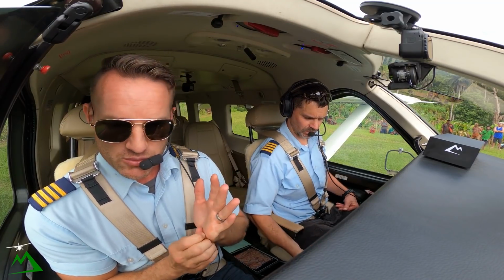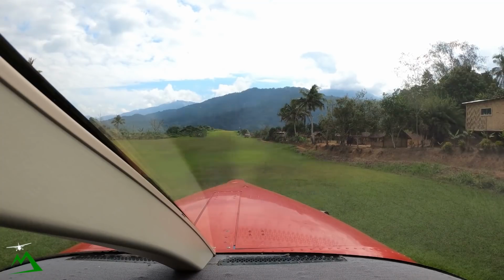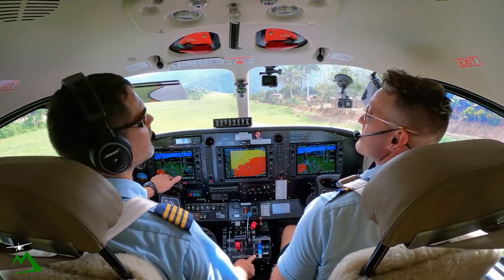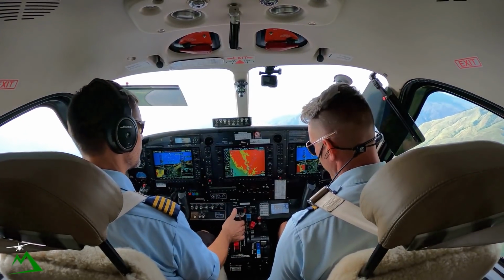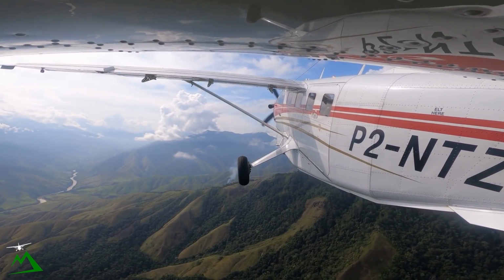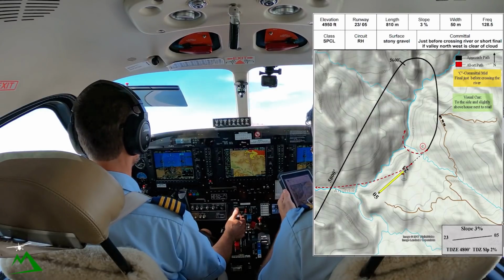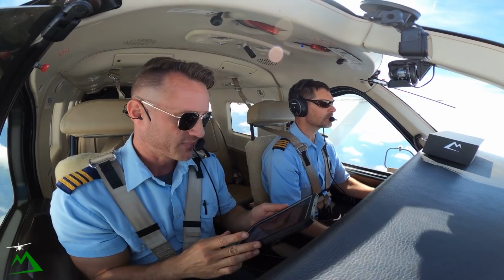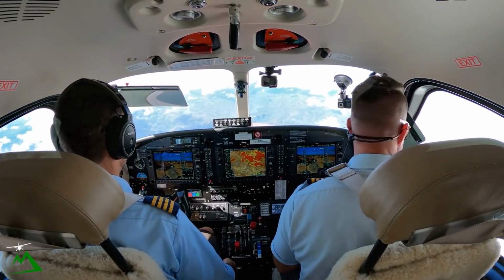EPIC Mountain Flying In Papua New Guinea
Beginner Level
Extreme 3D Pro Joystick for Windows
$97

Entry Level

Intermediate Level

Cheaper option